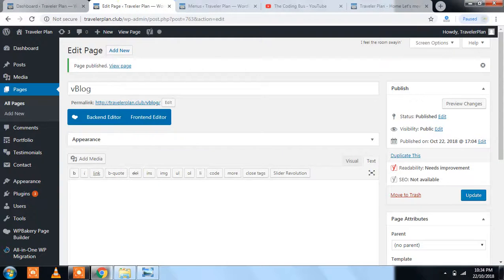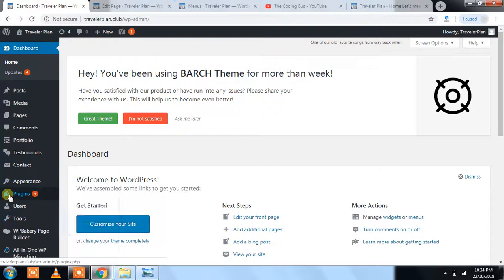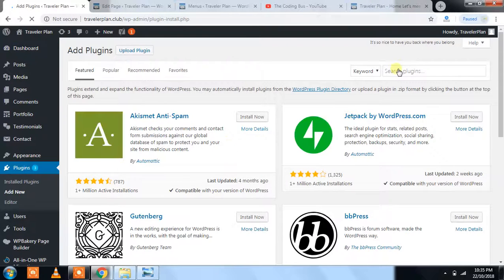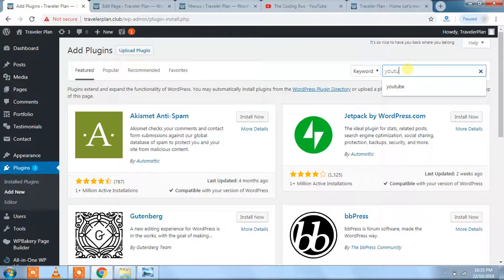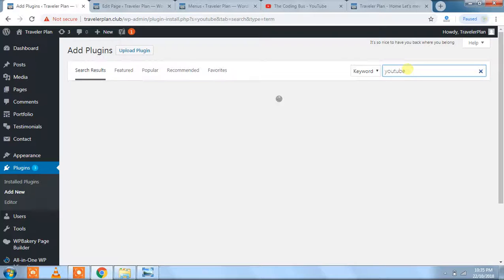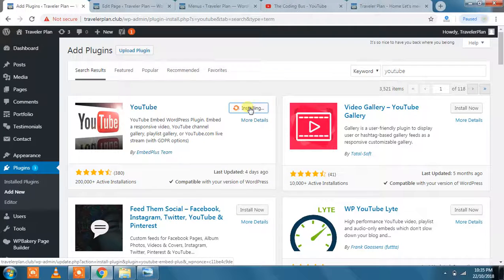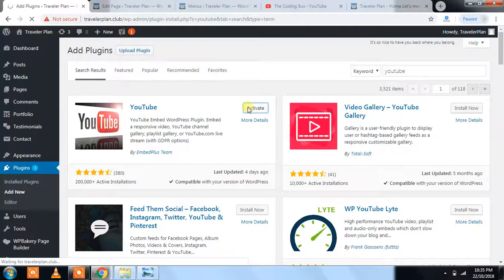How To Add YouTube Video To Your WordPress Website 2020[ embed youtube]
How To Add YouTube Video To Your WordPress Website 2020
Embedding a video is essentially a two-step process. First, you upload your video file to a third-party video hosting service like YouTube, Vimeo, or Wistia. Then, you copy a small bit of code that they furnish to you, and paste it into your post or page on your own WordPress site

Marksheet program in C language